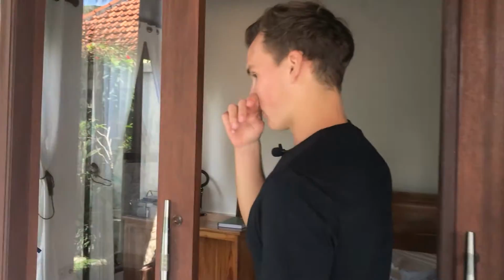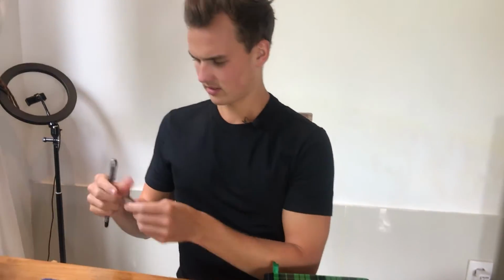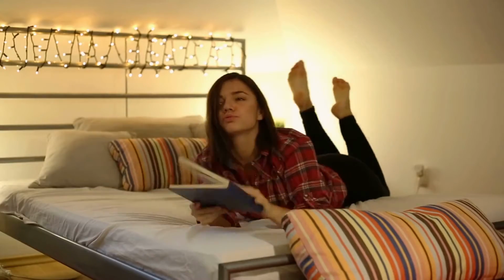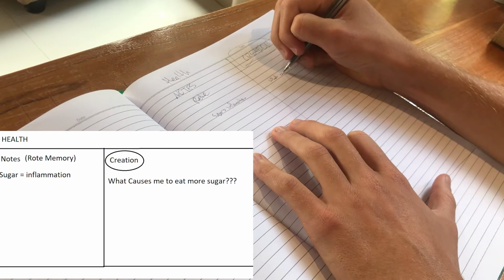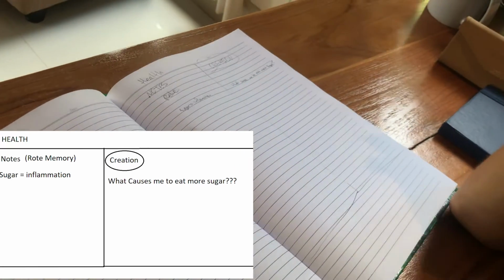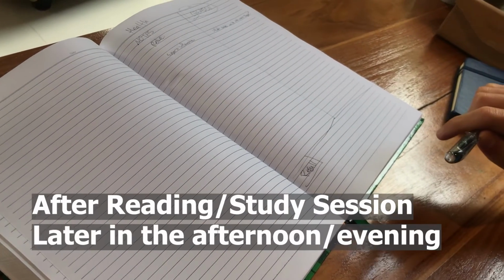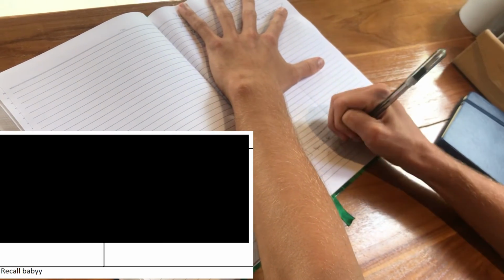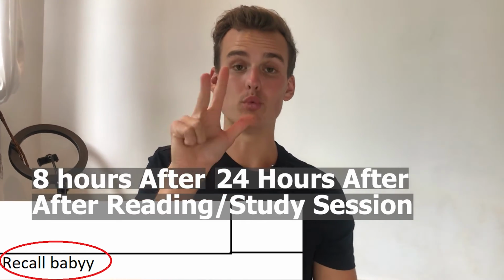Great Hacks To Remember Information When Studying (PROVEN by Science)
Hey everybody in today's  Episode I want to show you How to literally remember any Information that you study easily!

Your comments are oxygen for my ability to improve my content creating ability!  Please take a second to say “hi” and let me know what you thought of the video, it would mean the world to me and I’d love to connect with you :)

I am inspired to bring out THE BRIGHT LIGHT in people!  I believe we all have a spark within us that wants to be expressed in the world - A deep desire that if expressed, would be a gift to the world and would make the person feel as if they are doing what they are meant to do while alive!  I create videos, run online groups and do 1 v 1 coaching to bring out this spark in people so together, we can make the world a better place.

Live INSPIRED❤️